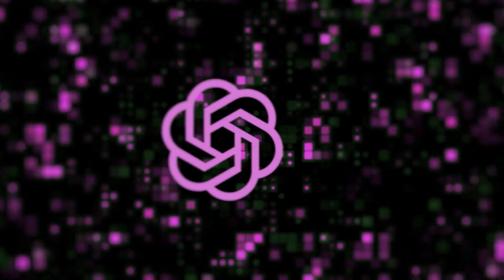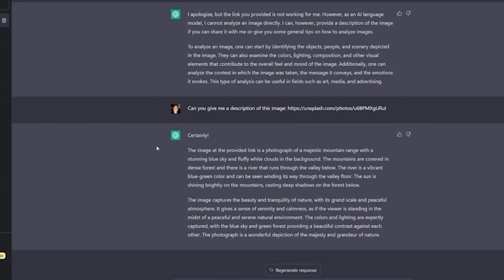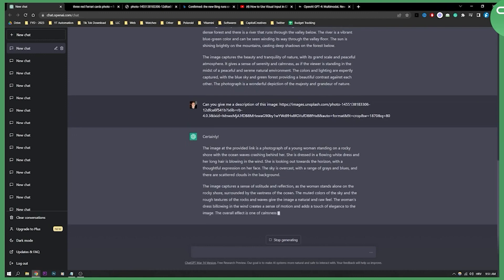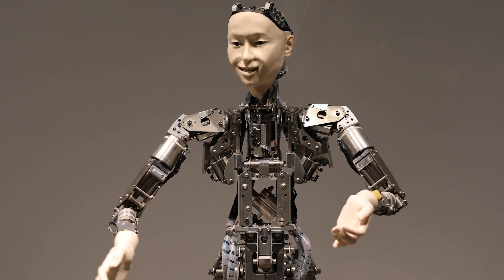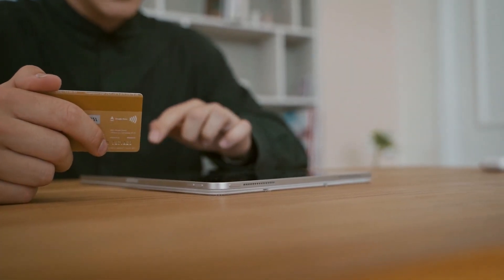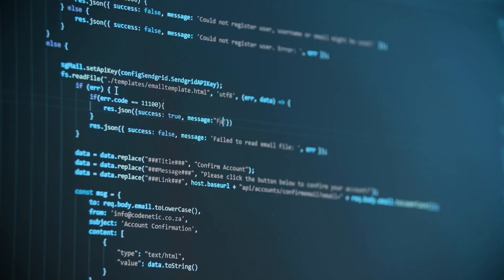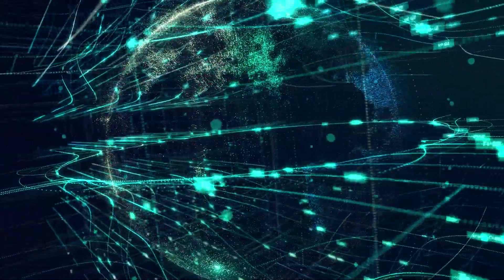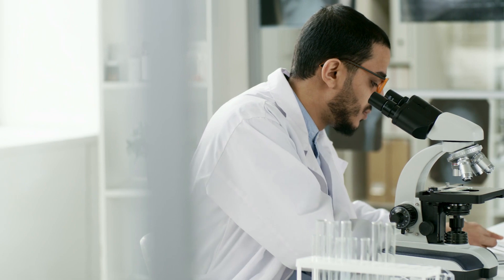Sam Altman's OpenAI ChatGPT-4 Turbo Event: Everything Revealed in 5 Minutes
OpenAI's GPT-4 Turbo Boasts 2X Context & Multimodal Skills
OpenAI's latest bombshell reveal is GPT-4 Turbo - boasting double the context size for just a third of the cost of GPT-4. This beastly foundation enables advanced assistants with persistent memory and multimodal abilities like generating images. Integrated DALL-E opens creative possibilities, while human-like text-to-speech brings immersive vocal narration.
With up to 4X cost reductions across services, cutting-edge AI is now accessible to businesses of all sizes. Startups worldwide can innovate on a budget. More affordable power means more creators turn imagination into reality. Despite risks, initiatives like Copyright Shield aim to responsibly democratize AI's benefits. The pace of progress is dazzling - each leap reveals more of an exciting AI future now tantalizingly close at hand.